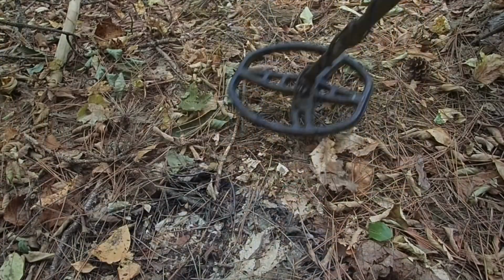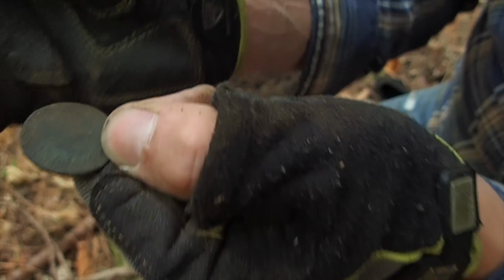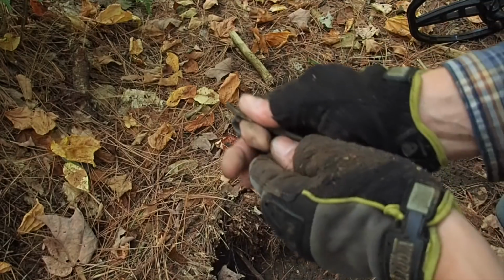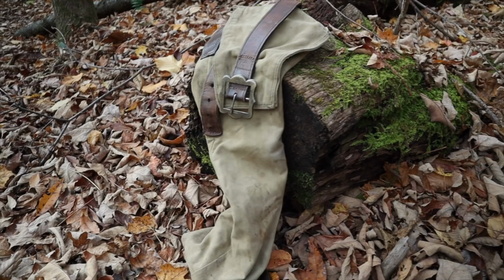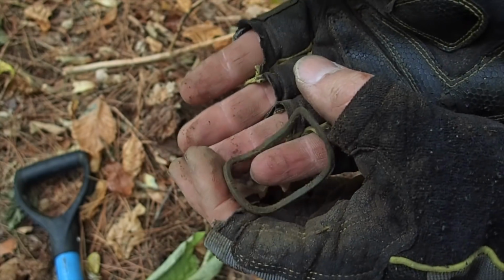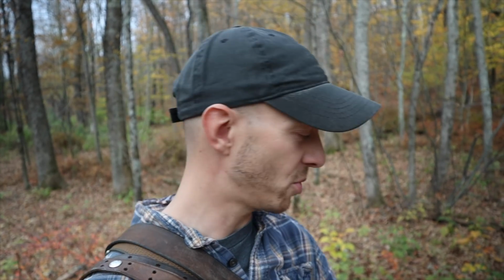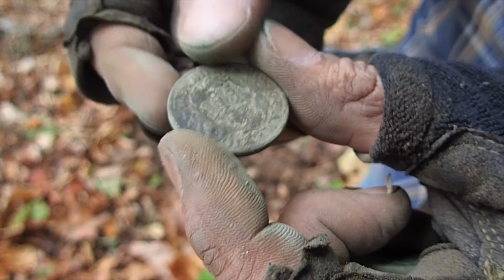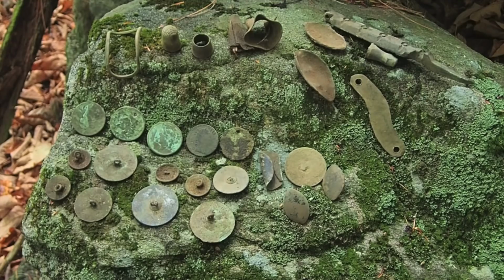Metal Detecting Location Too Special to Reveal | Viral Repost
One of two videos originally published in 2017 but removed by request of landowner. Colonial coins, artifacts and treasures!